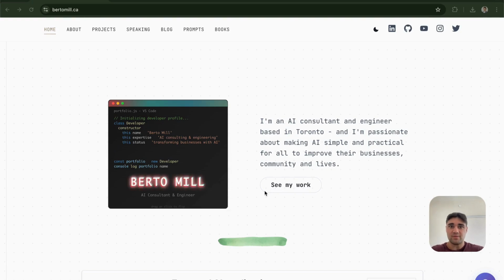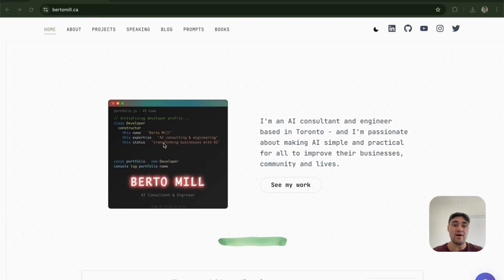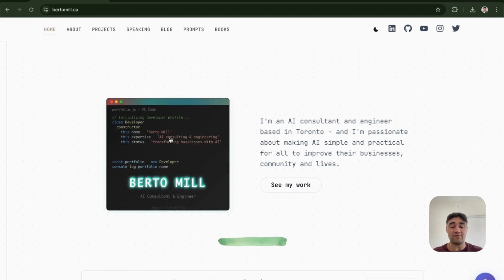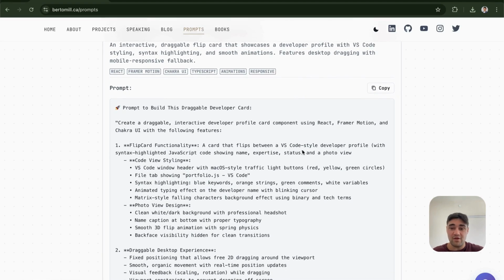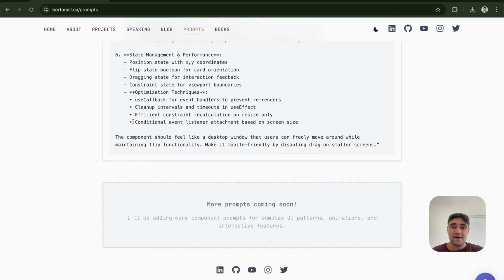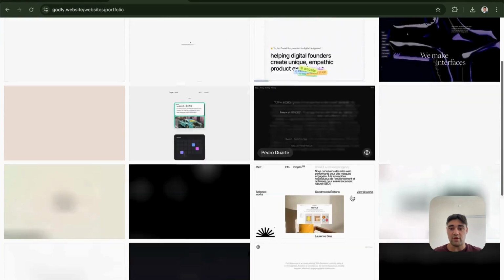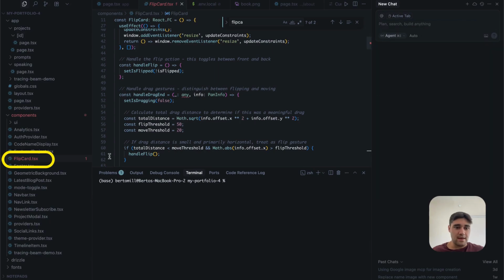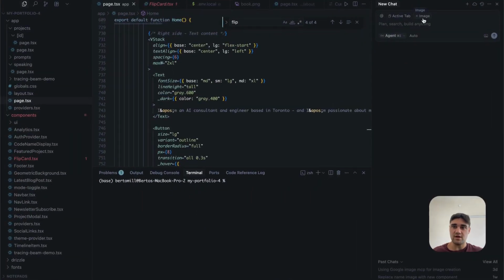Prompting tips to improve your website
Looking to make your website stand out with some creative components? Often times AI website builders build very stock websites without much flair or creativity. In this video I show two techniques to improve your website with AI.
1. Have a conversation with AI about what you want done - the AI is better at generating the prompt if you go back and forth with it, working out the details together.
2. Feed screenshots of websites you like into the AI chat to better curate the prompt.